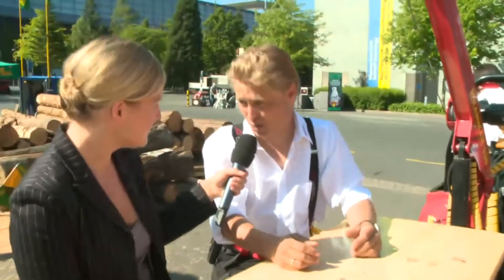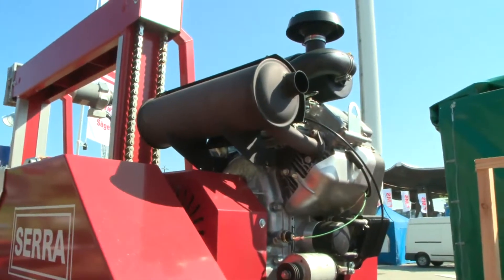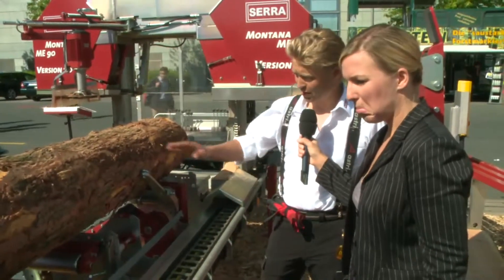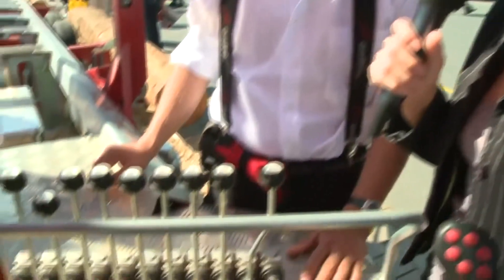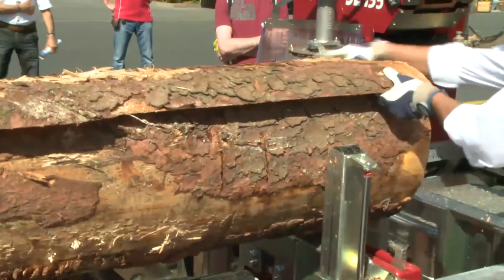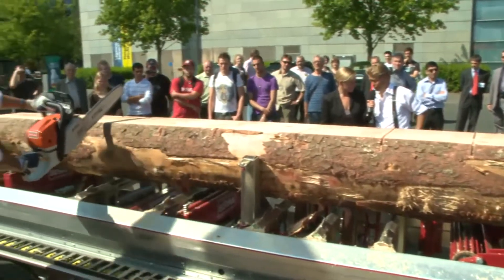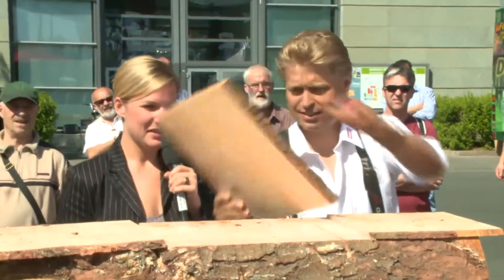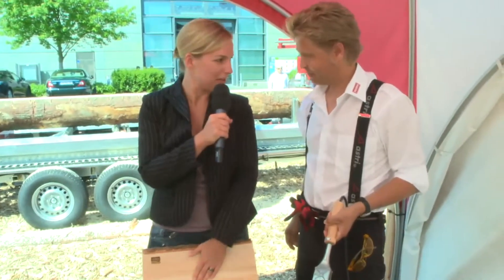LIGNA 2011: Sawmills with a Cult Status (Serra)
In some places, saws are powered by electricity or diesel, but the Serra Alpina KB 90 scores with a gasoline engine and the fact that it can be transported by car as a mobile saw to the site it is needed. These and other features are explained by junior boss Johann Fritz at the LIGNA 2011.

The leader in technology for mobile and stationary sawmills, Serra is from Rimsting am Chiemsee, and has a cult status for customers throughout the world, thanks to its famous congenial service.

Using the next size model Montana ME 90, the working process when sawing is explained.
Yet, the flagship in Serra's model fleet is the Bavaria SE 135. This is the third generation of the well-established production series and is especially prominent thanks to its flexibility. All the models have stellite saw blades, rewarding the user with a clean cut.

Sales representatives are available in six languages and in 44 countries throughout the world. Customers from Siberia to Dubai, in Papua New Guinea or on the Fiji Islands value Serra's horizontal band saws and its genuine Upper Bavarian service – ‘Brotzeit', that is supper, with a suitable ‘Brotzeit'-platter included!